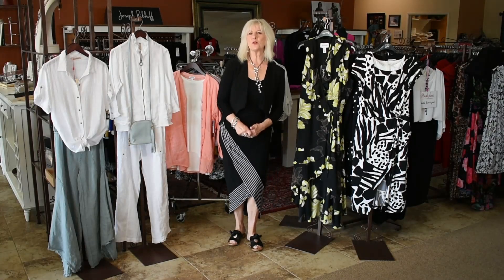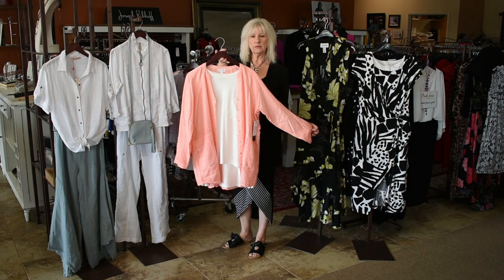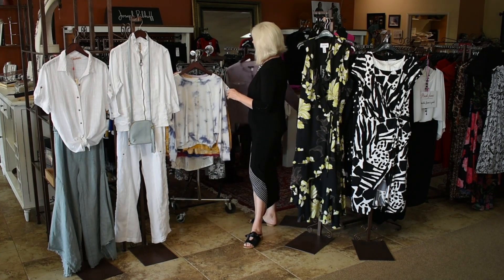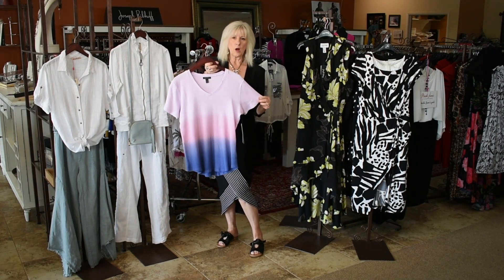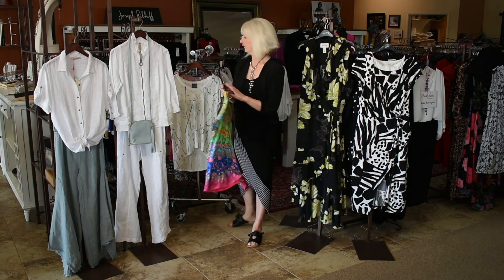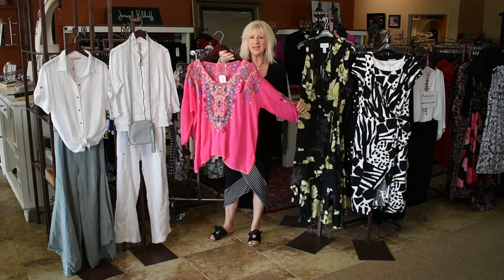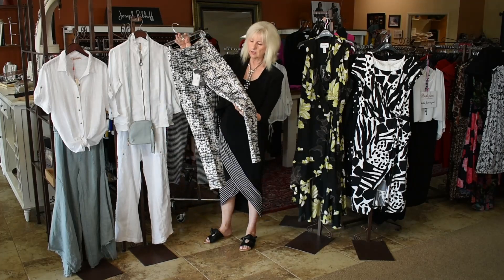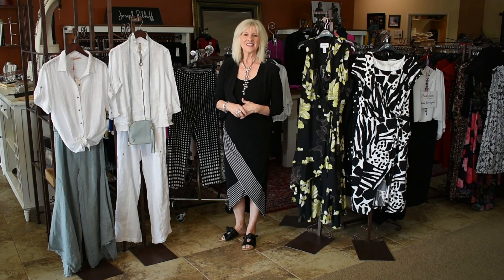Only one size left on these June Girl favorites, up to 30% off!